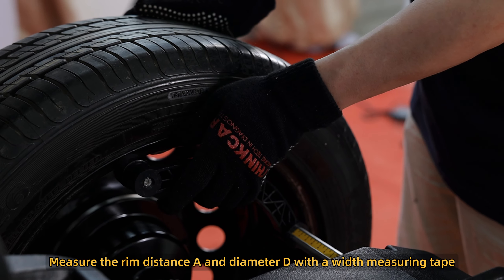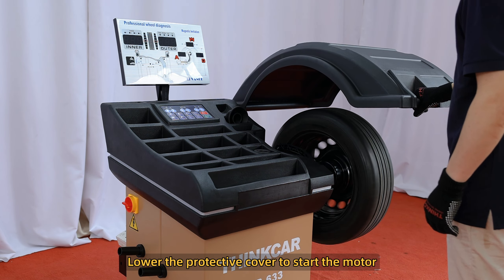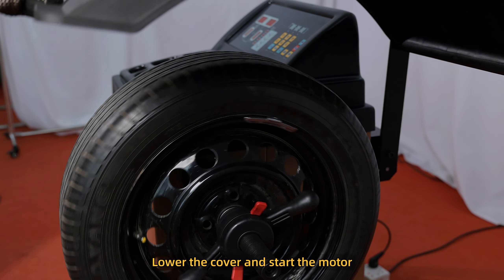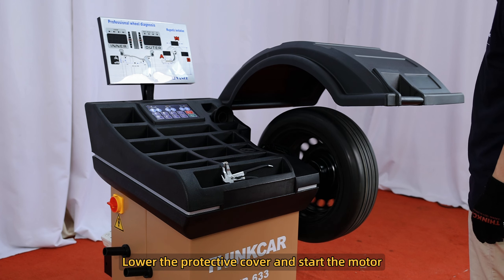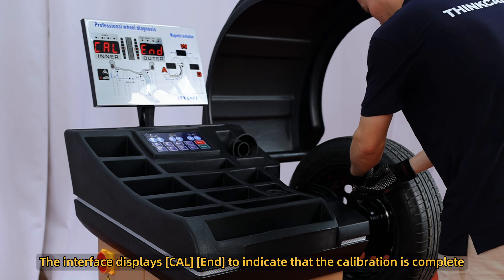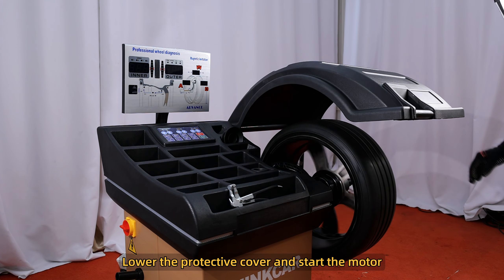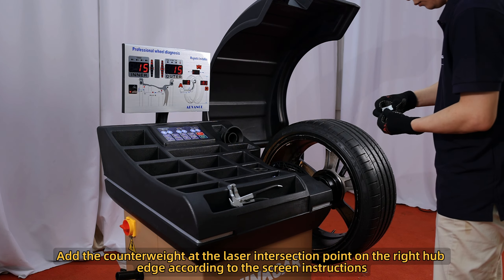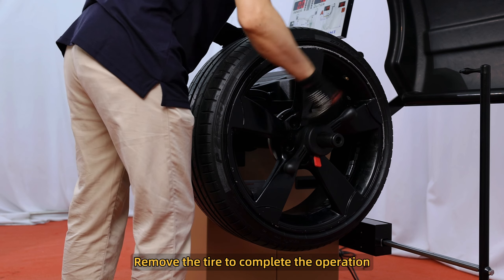THINKCAR TWB 633 Wheel Balance